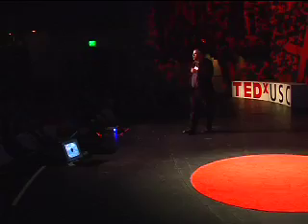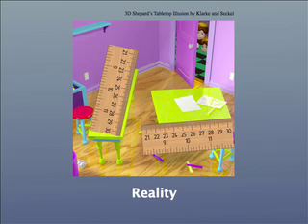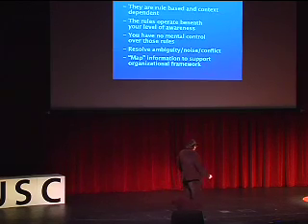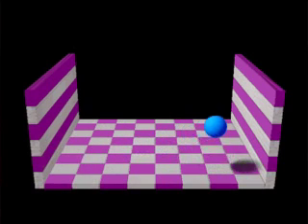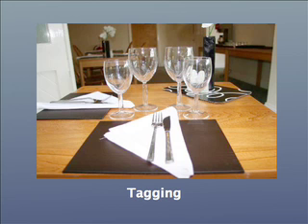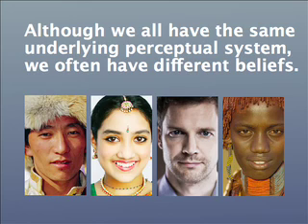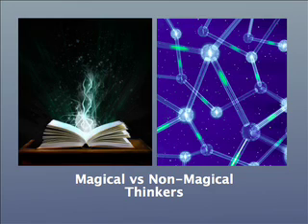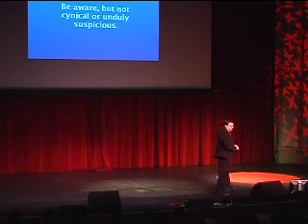TEDxUSC - Al Seckel: [Y]Our Mind's Eye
Cognitive neuroscientist Al Seckel, formerly of the California Institute of Technology, is internationally recognized as one of the world's leading authorities on visual and other sensory illusions. In a transformative talk, Seckel discusses the underlying mechanisms and frameworks of perception, and how they give rise to different systems of belief.